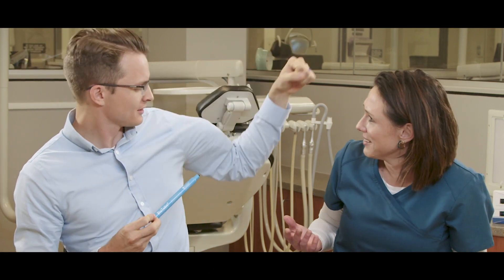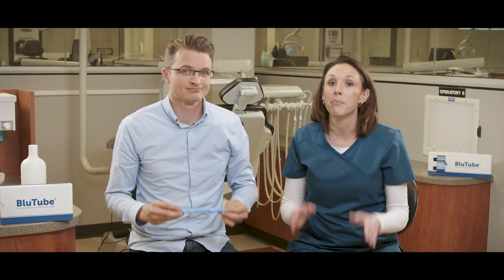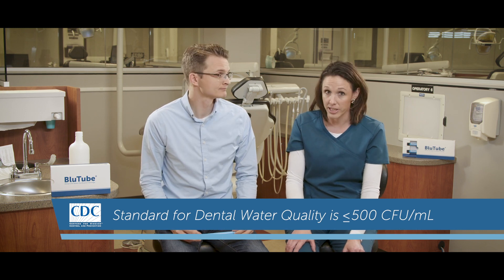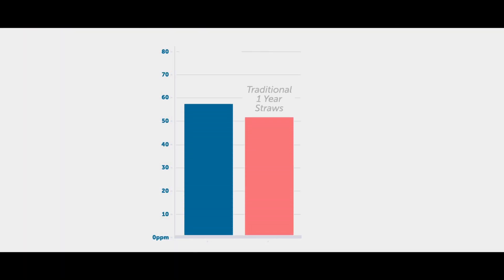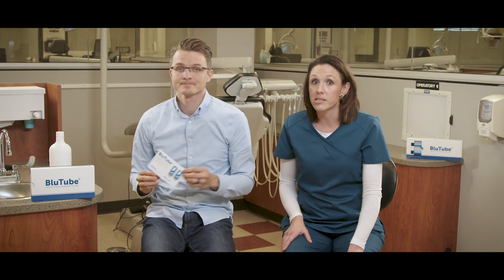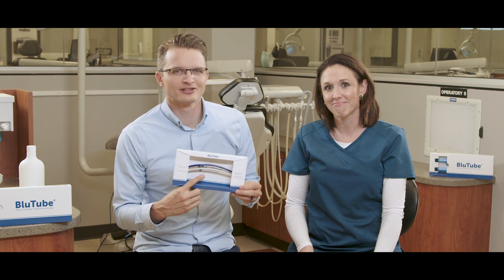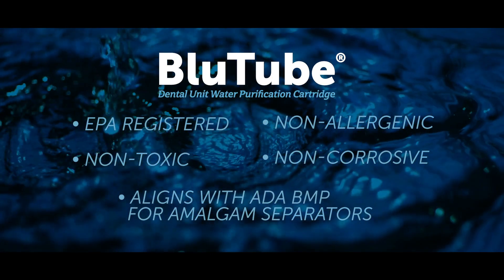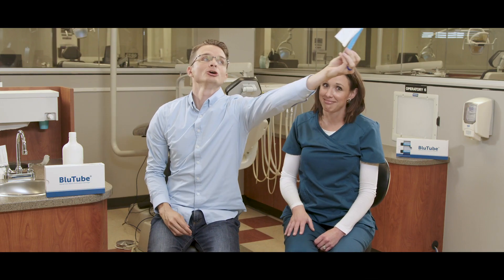The Science Behind BluTube® Dental Water Purification Cartridge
Dental unit waterline contamination requires an efficient and effective treatment solution. That's BluTube®.

The BluTube Dental Unit Water Purification Cartridge was specifically engineered to be more effective while providing the same efficiency appreciated about traditional dental unit waterline straw treatments.

BluTube's two-cartridge system treats continuously for up to one year or 240L. Because of the two cartridges, practices can count on 39.8% more active antimicrobial over the course of one year, making it that much more powerful than alternatives.

Traditional straws release active antimicrobials well early in their lifespan. But at about six months, they lose as much as 69% of their potency. The BluTube two-cartridge system maintains higher levels of active antimicrobial limiting contamination and improving compliance.

Installing your BluTube cartridge is a simple process. Simply follow the steps in the BluTube QuickStart Guide or the installation video

Additionally, use the included automatic chemical indicator to know when to replace each BluTube cartridge at 6 months.